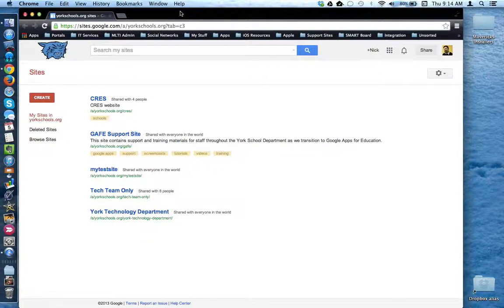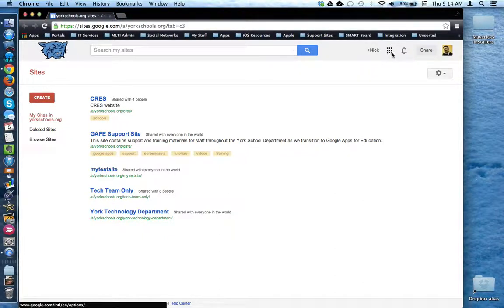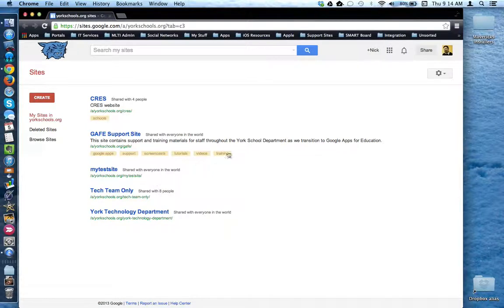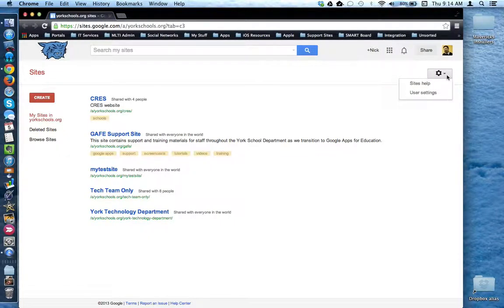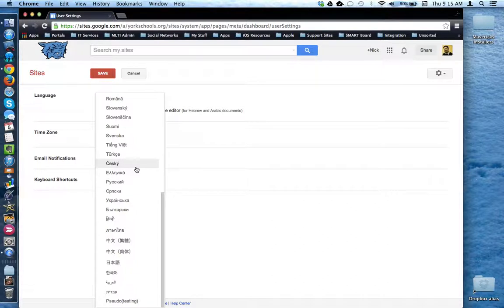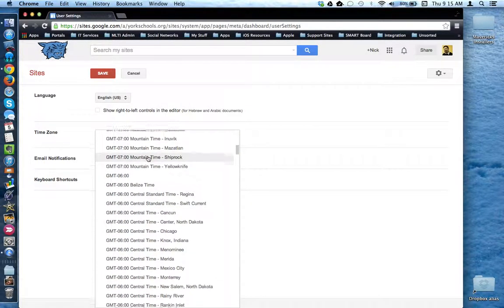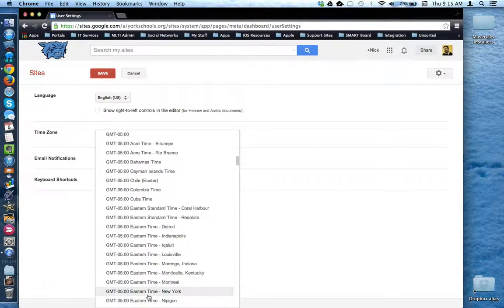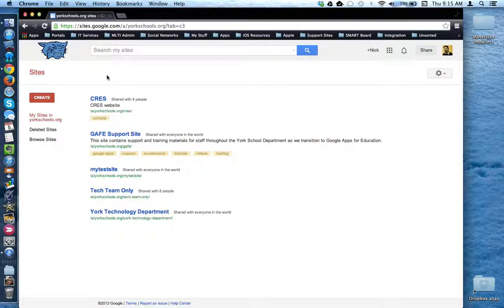HowTo - Language & Time Zone in Sites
This tutorial will show how to configure the language and time zone settings in Google Sites. Note that these settings will apply to all of the items that you've created and does not have be set for each individual site.